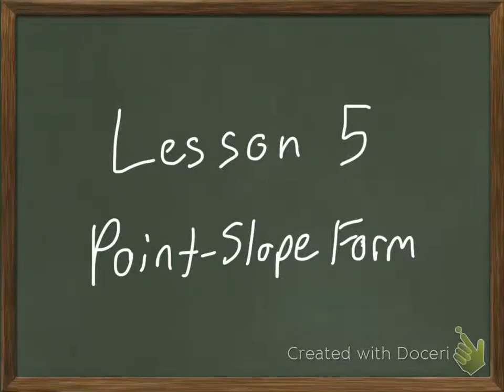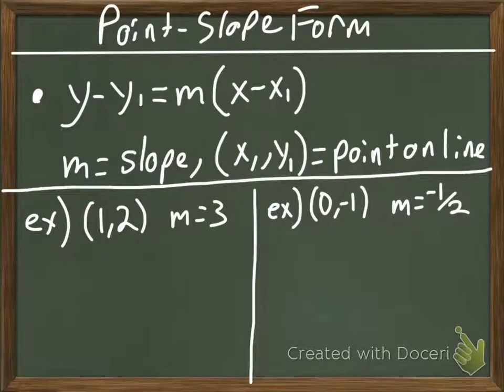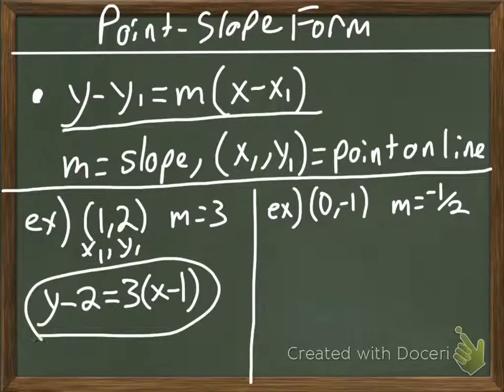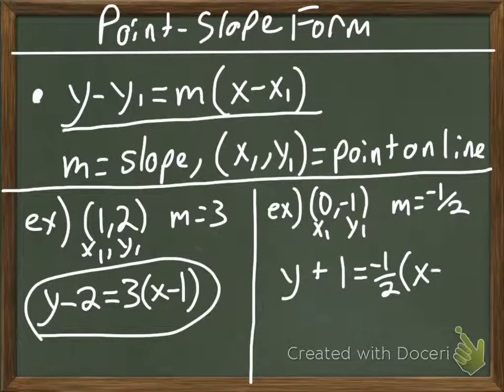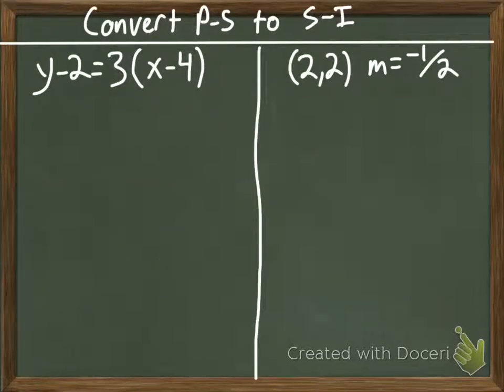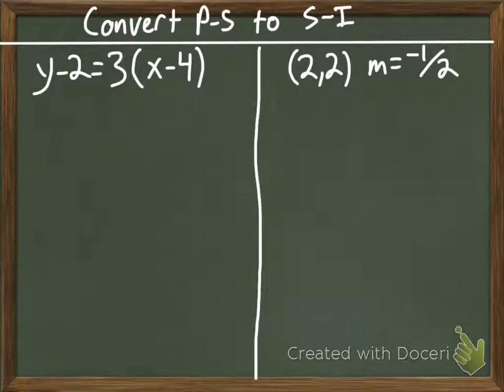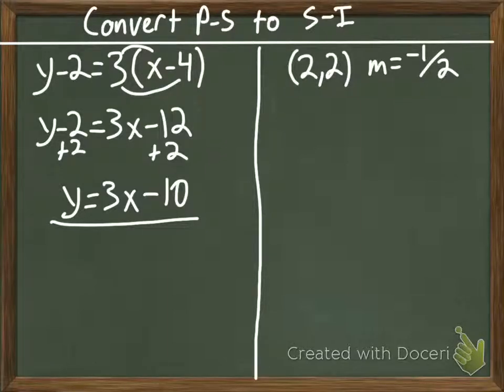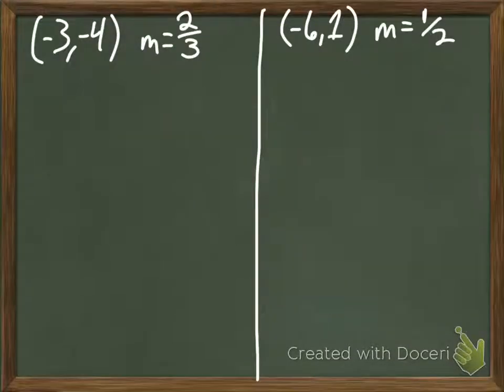Unit 3: Lesson 5